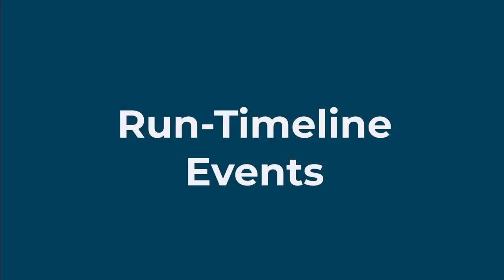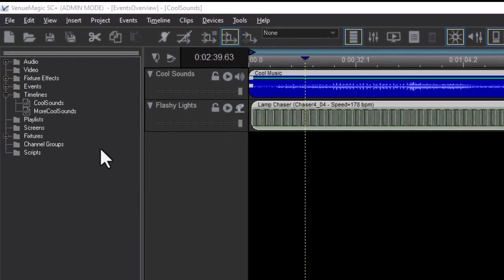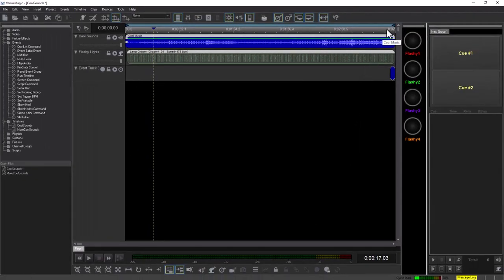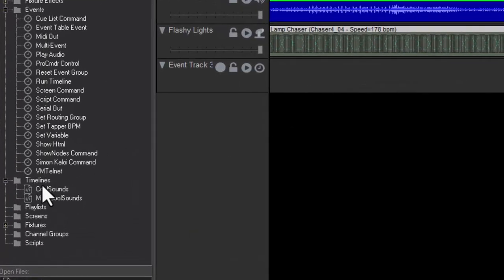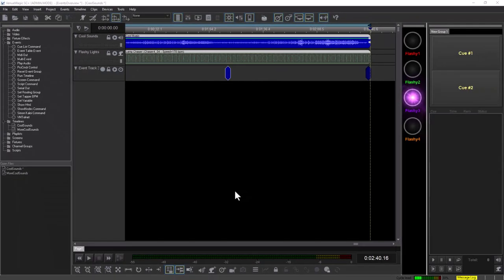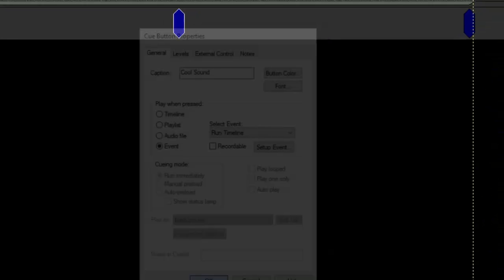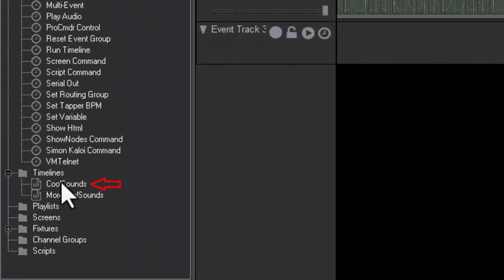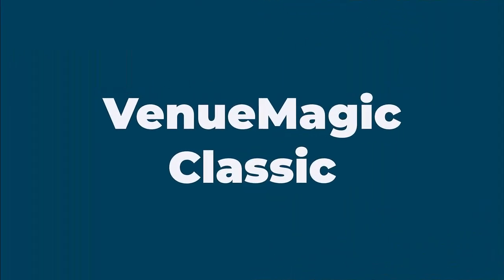Secrets of the VenueMagic Masters - Events Part 1: Events Overview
Presents an overview of VenueMagic events and how to trigger them from timelines.